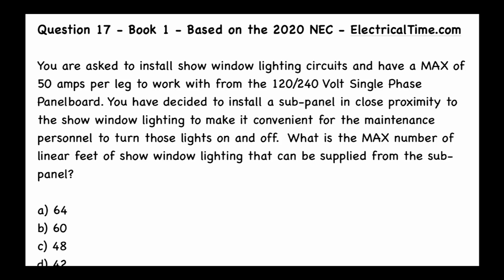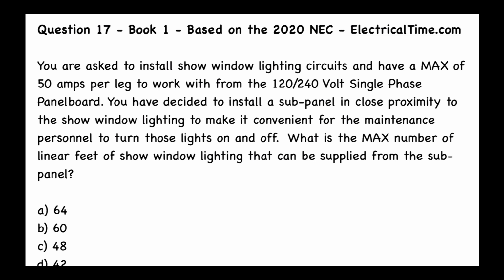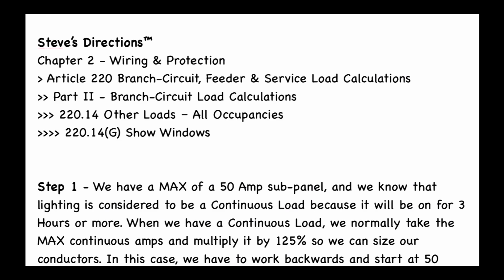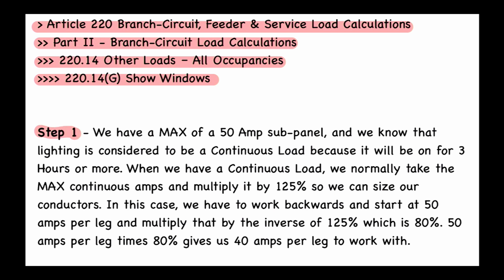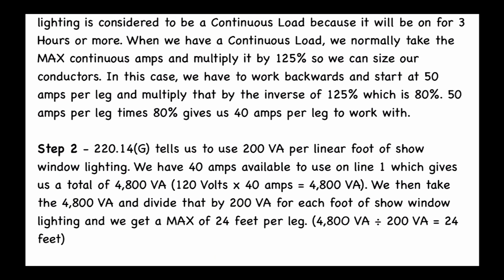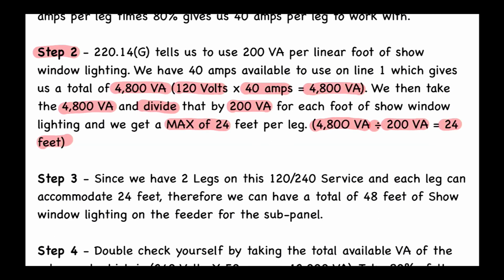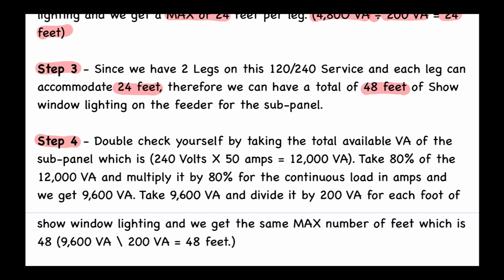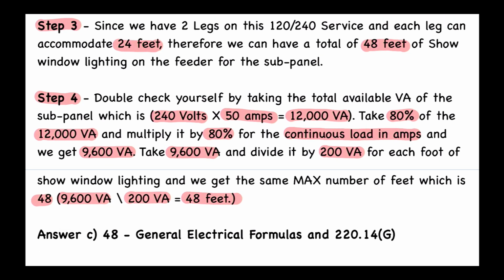NEC 2020 - 220.14(G) Show Window Lighting Video 20-01-017